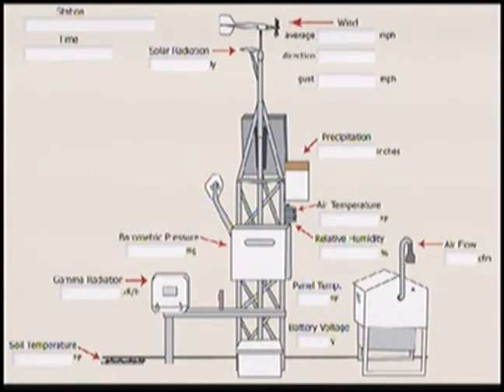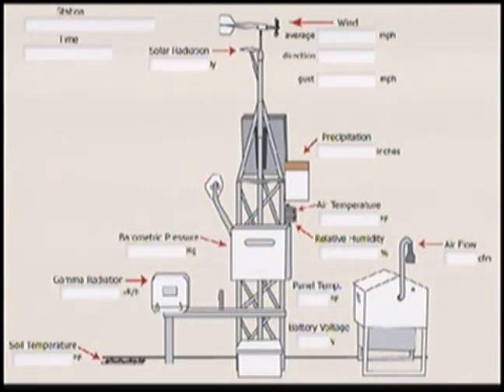05/09/2011 Community View Point.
Host: John Pawlak & Maria Hurst, "Community View Point."